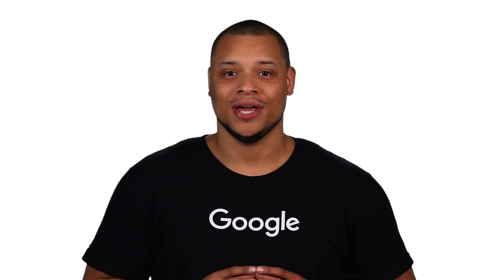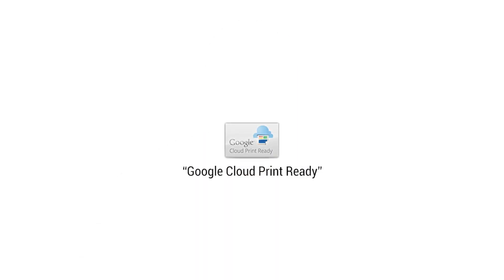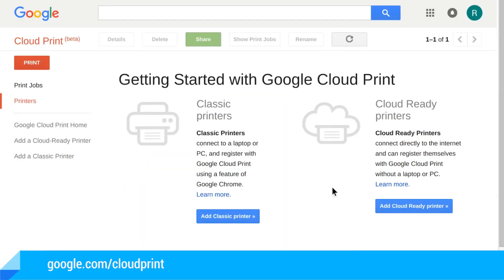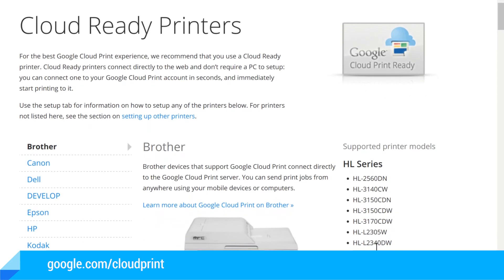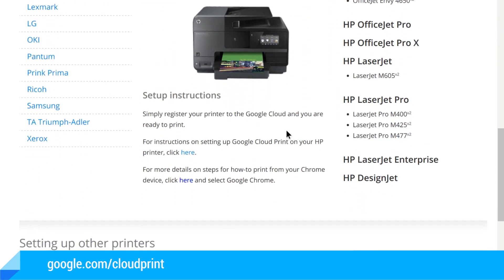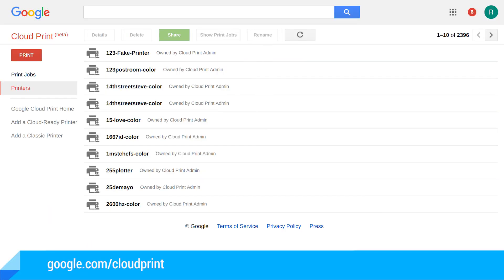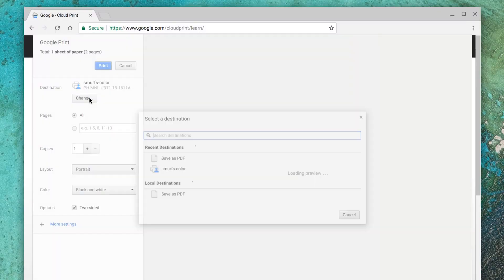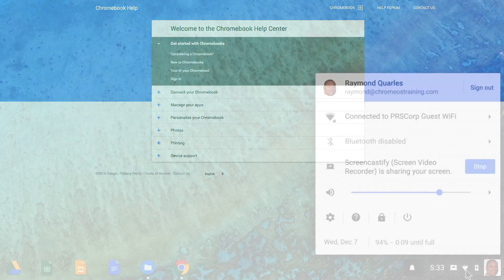Video Tutorial: Setting Up Cloud Printing on Chromebook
Watch this video to learn how to set up cloud printing on your Chromebook.